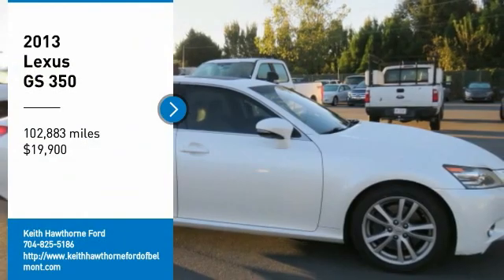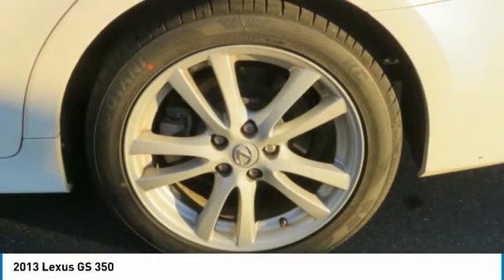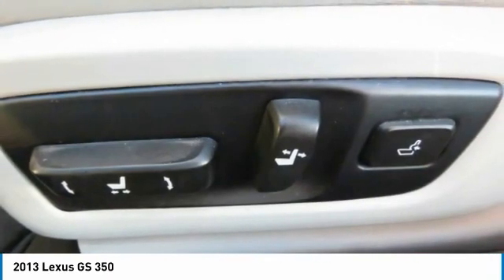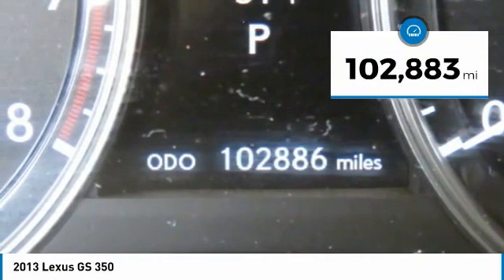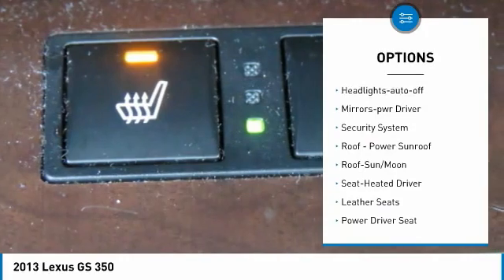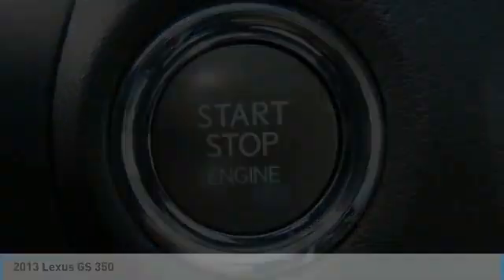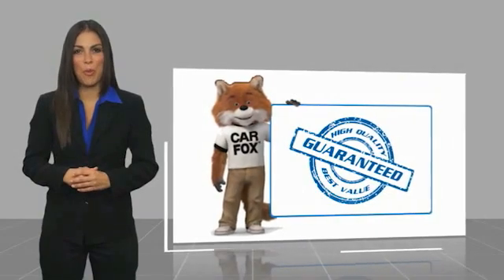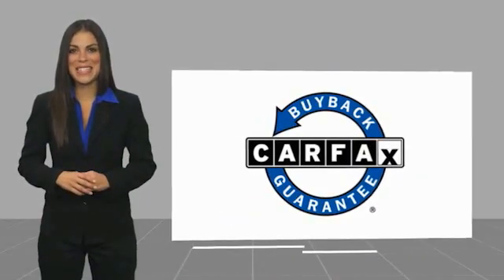2013 Lexus GS 350 T09074XB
2013 Lexus GS 350

617 N. Main St.

PRICE DROP FROM $22,900, EPA 28 MPG Hwy/19 MPG City! GS 350 trim. Excellent Condition. Sunroof, Heated Leather Seats, Back-Up Camera, Alloy Wheels, Rear Air, Serviced here, Non-Smoker vehicle, Originally bought here. KEY FEATURES INCLUDE: Leather Seats, Sunroof, Rear Air, Heated Driver Seat, Back-Up Camera. Lexus GS 350 with Starfire Pearl exterior and Flaxen interior features a V6 Cylinder Engine with 306 HP at 6400 RPM*. EXPERTS ARE SAYING: KBB.com explains A complete recasting takes the 2013 Lexus GS into a new and impressively elevated plane of existence.. A GREAT TIME TO BUY: Was $22,900. OUR OFFERINGS: What Does Keith Hawthorne Ford Offer Drivers from Belmont, Charlotte, Gastonia, Shelby, Hickory, Mount Holly, NC, and Fort Mill, SC? Truly Exceptional Customer Service from Every Angle and most importantly the Keith Hawthorne Advantage on all new vehicles and certain used vehicles. Horsepower calculations based on trim engine configuration. Fuel economy calculations based on original manufacturer data for trim engine configuration. Please confirm the accuracy of the included equipment by calling us prior to purchase.